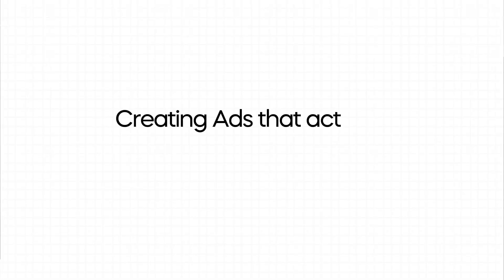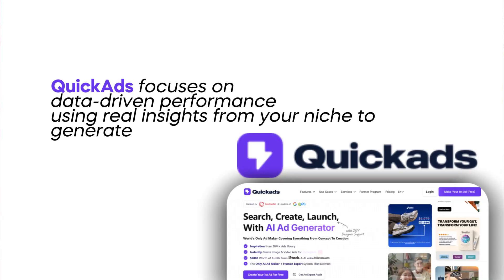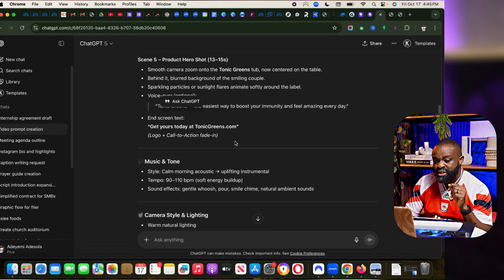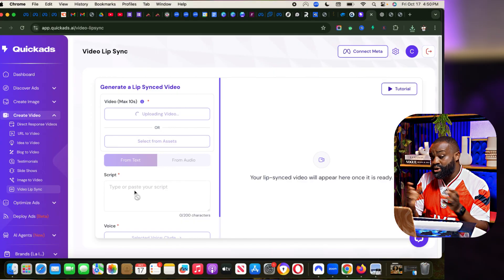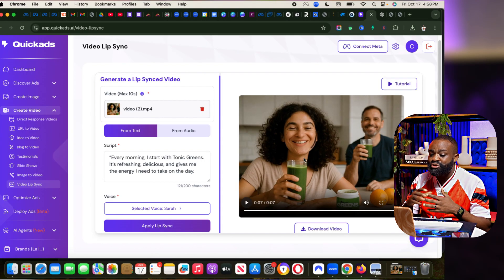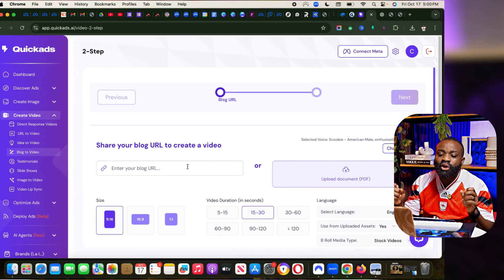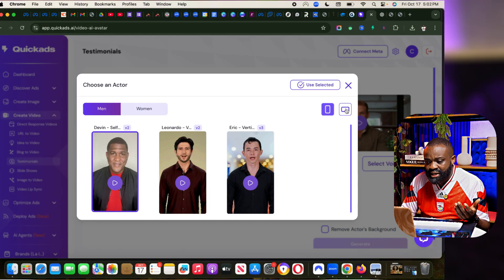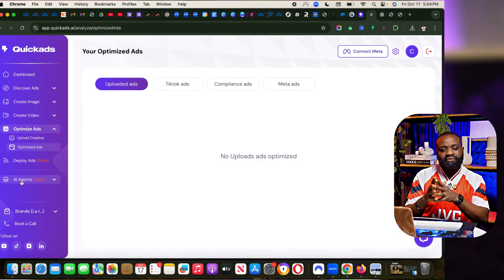How to Make Viral AI UGC for Facebook Ads (Step by Step)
Want to create Facebook ads that actually go viral? In this video, I’ll show you how to make viral AI UGC for Facebook Ads (step by step) — using QuickAds AI, one of the smartest ad creation platforms built to help you make high-performing ads in minutes.

If you’ve ever struggled to come up with ad ideas, hire creators, or spend hours editing videos for your campaigns, this tutorial will blow your mind. I’ll walk you through how to use QuickAds AI to generate scroll-stopping UGC-style ads that look real, feel authentic, and drive conversions like crazy.

Whether you’re a business owner, creator, or marketer, you’ll learn how to:
✅ Use QuickAds AI to make viral Facebook UGC ads in minutes
✅ Write emotional hooks and angles that get clicks and shares
✅ Turn basic product photos into full ad creatives with AI
✅ Combine voiceovers, visuals, and storytelling for maximum impact
✅ Scale your ad campaigns using proven UGC ad formats

This is the same process top brands are using to launch viral ads without expensive agencies or production teams — and now, you can do it too.

📌 What You’ll Learn in This Video:
How to use QuickAds AI to save time and get better results

🎯 Who This Is For:
Marketers, e-commerce brands, agencies, and content creators who want to create viral Facebook ads with AI and take advantage of QuickAds AI’s ad creation tools to scale faster.